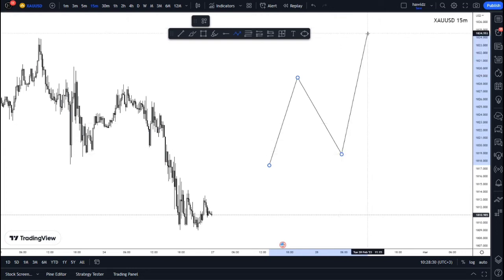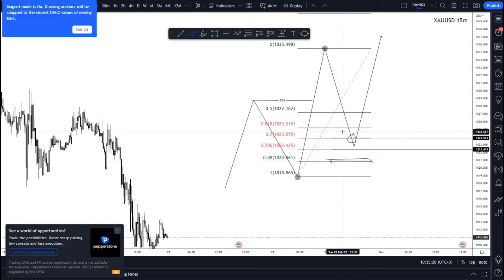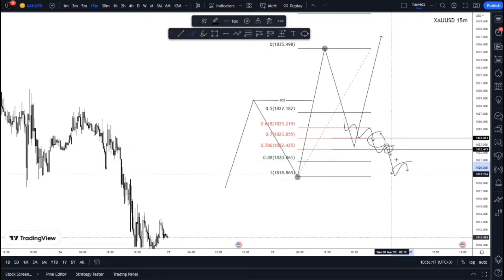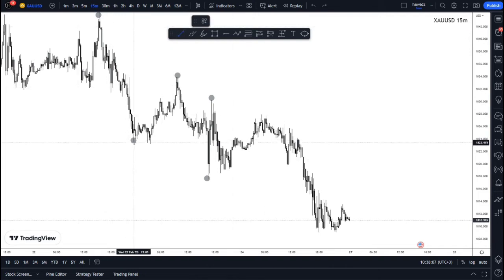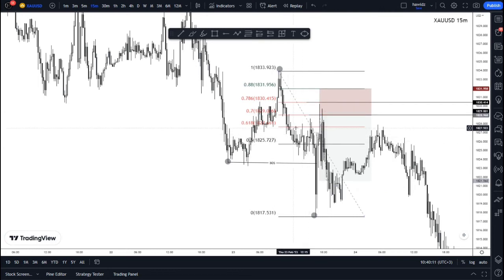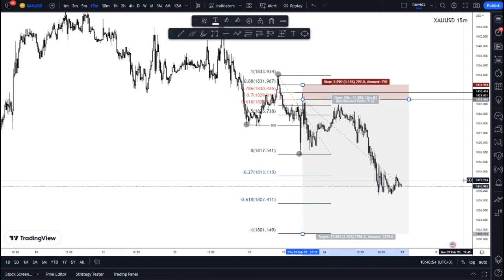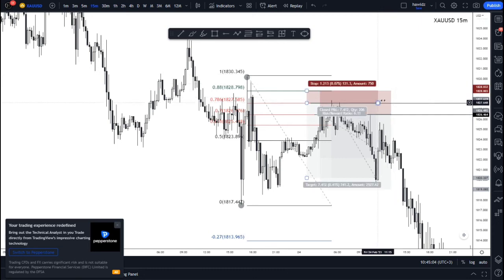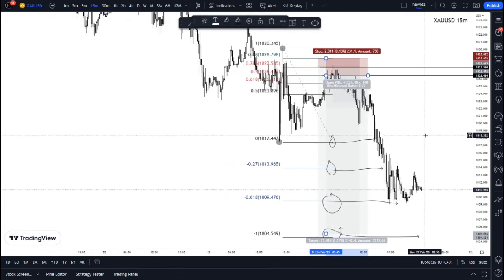FIBONACCI TRADING STRATEGY FOR SNIPER ENTRIES - Secrets exposed